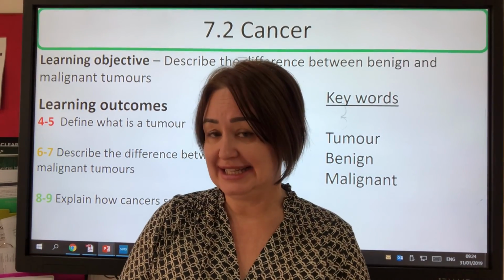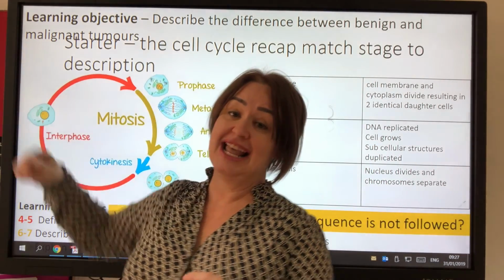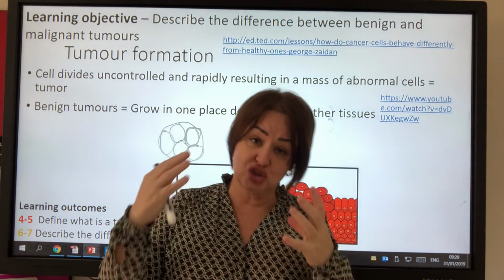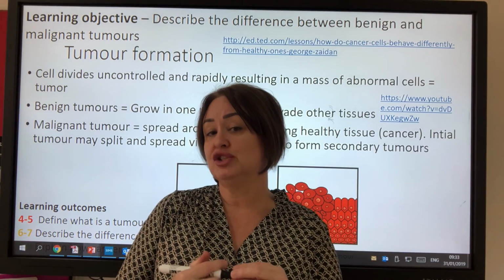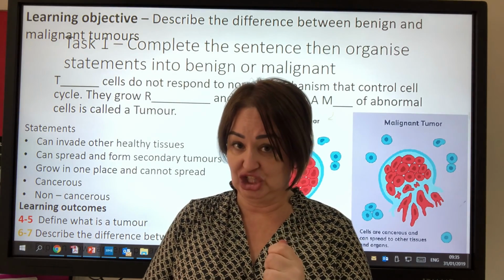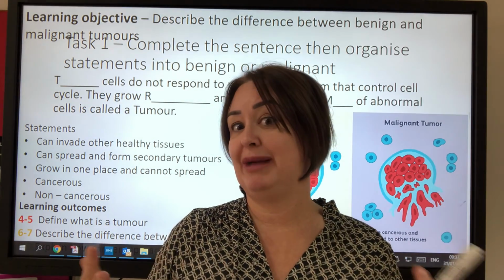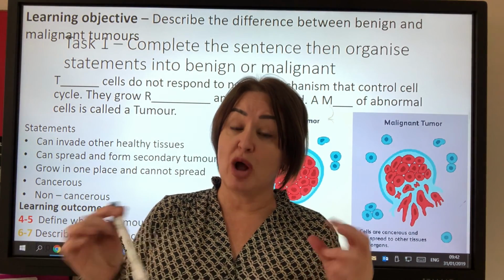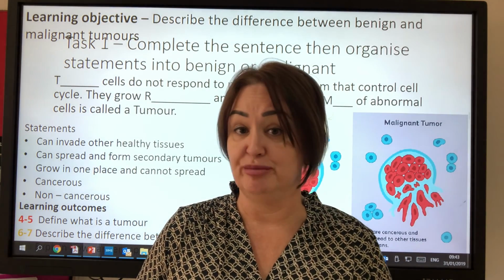GCSE 7.2 Cancer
Watch this video it could save your life!!  Biology is a fast paced field and you may not know all the latest recommendations or at the very least the vocabulary used when discussing cancer.